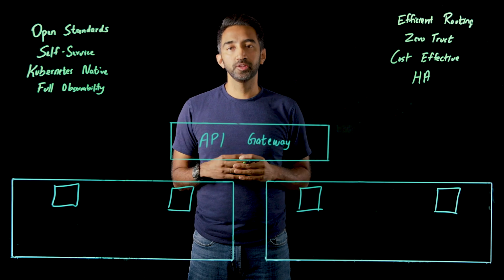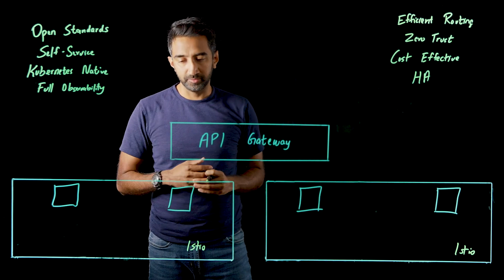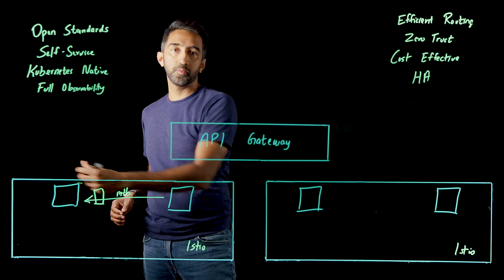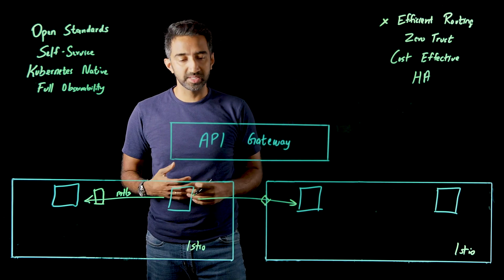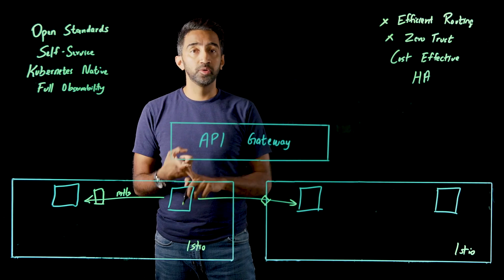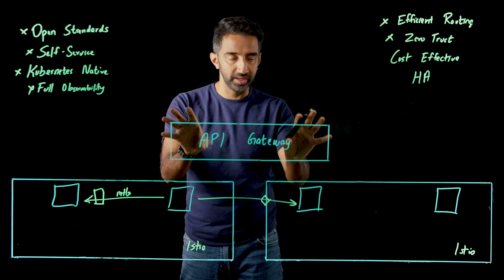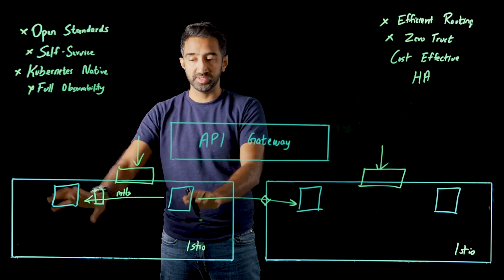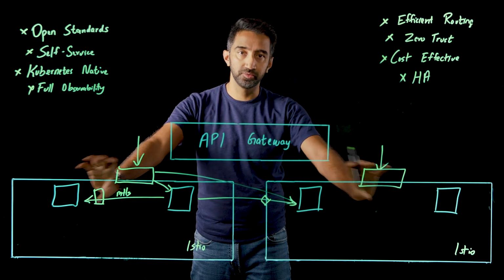2_Best Practices for Adopting Cloud Native Networking | Solo.io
In part 2 of this 2-part lightboard series, Solo.io Solution Architect Ram Vennam shares proven strategies for adopting cloud-native networking in Kubernetes environments using Istio Ambient Mesh. Based on insights from hundreds of customer engagements, Ram demonstrates how to modernize your architecture, simplify operations, and improve scalability.

Chapters:
00:00 Introduction
00:07 Solving the Right Way — Moving from Legacy to Cloud-Native Networking
00:28 Start with East-West Traffic
00:33 Eliminating Hairpinning with Service Mesh
00:46 Introducing Istio Ambient Mode
01:02 Achieving mTLS and Service Identity
01:19 Enforcing Policies with Istio
01:30 Adding API Gateway Features with Waypoints
02:01 Efficient Service-to-Service Routing
02:10 Cross-Cluster Communication with Multi-Cluster Istio
02:33 Using East-West Gateways for Non-Flat Networks
02:50 How Istio Handles Service Discovery
03:13 Achieving Zero Trust Between Services
03:40 Kubernetes-Native Configuration and Self-Service
04:00 Using CRDs and Gateway API Standards
04:03 Full Observability and Identity Across Clusters
04:25 Improving Cost Efficiency
04:52 Bringing Gateway Functionality In-Cluster
05:03 Deploying Ingress Gateways (e.g., Istio Ingress or kgateway)
05:27 Routing Between Local and Remote Clusters
05:44 Enabling HA, Canary Deployments, and Advanced Routing
05:57 Eliminating the External API Gateway
06:14 Achieving Full Self-Service for Developers

Topics Covered:
Why legacy API gateway hairpinning slows teams down
How to implement Kubernetes-native networking for self-service
Ways to gain full observability across clusters
Routing traffic directly to Kubernetes workloads
Cutting infrastructure costs with Istio Ambient Mesh